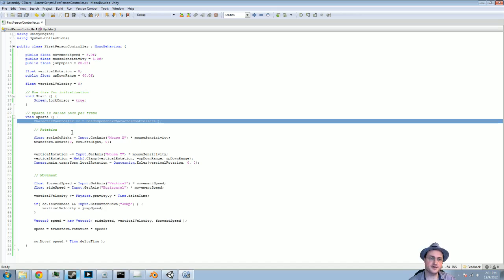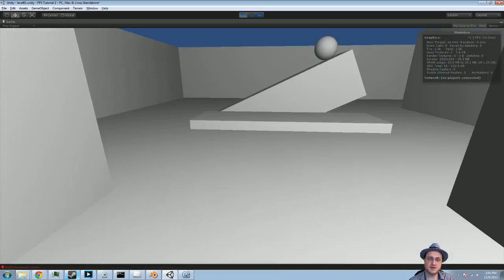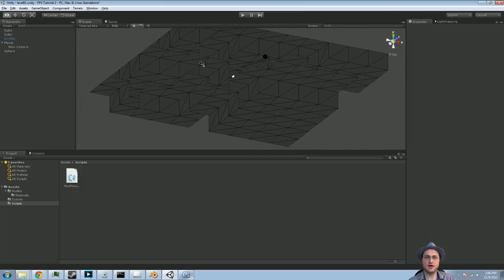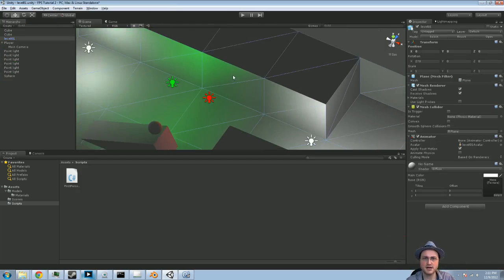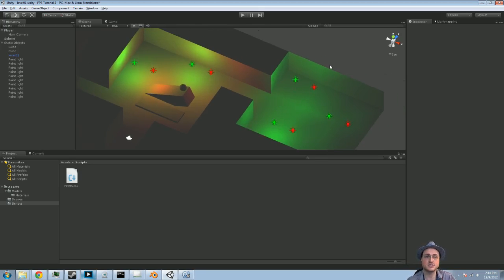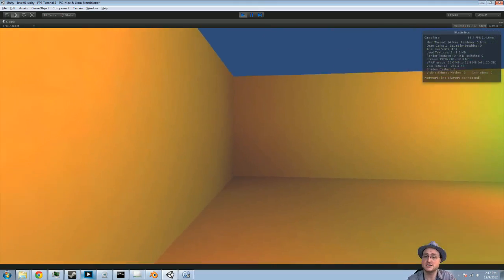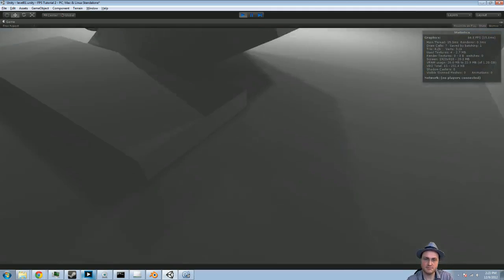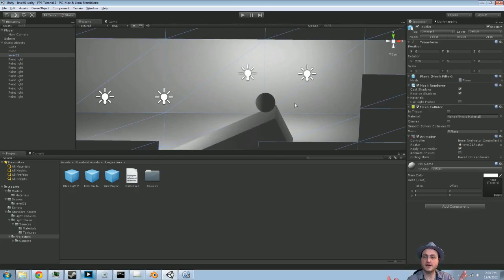Unity 3d: Simple First-Person Shooter Tutorial - Part 4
Unfortunately, the lightmap baking will cause the audio to desync in this video.